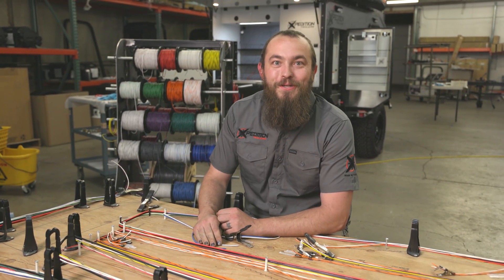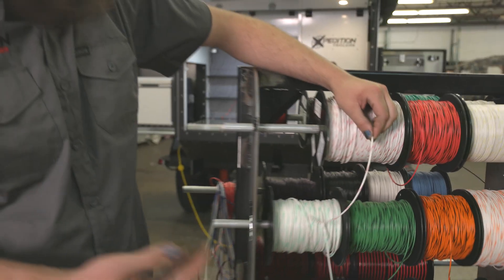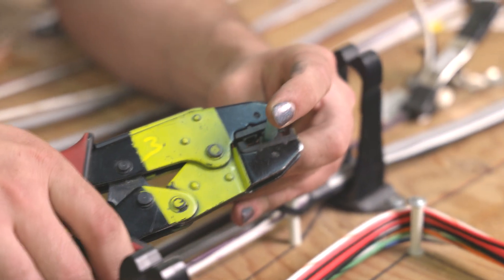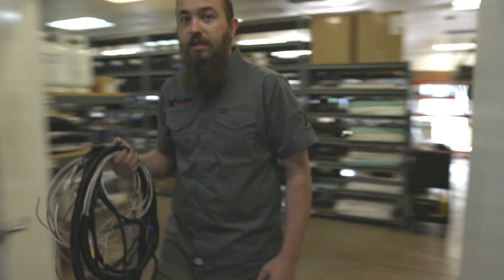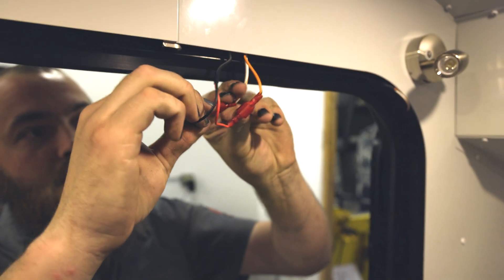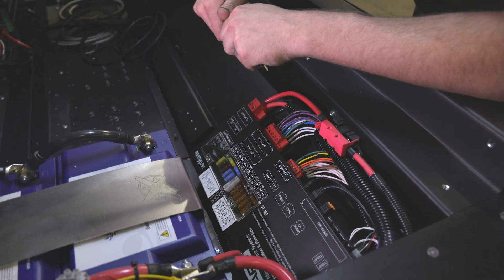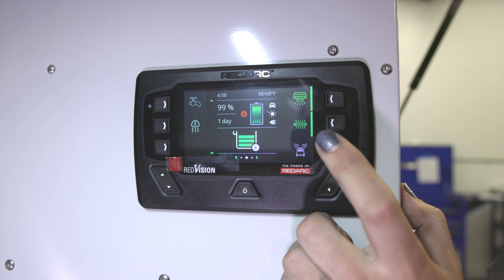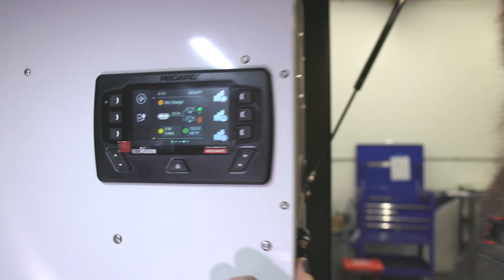Voyager Electrical System Overview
Justin takes us through the electrical system of the 2023 Voyager trailer and shows us how the wire harness is put together and then how it gets installed. He goes over the RedVision system by Redarc Electronics, how it's programmed for the Voyager trailer and information available on the display.

Xpedition Trailers
follow us @xpeditiontrailers​